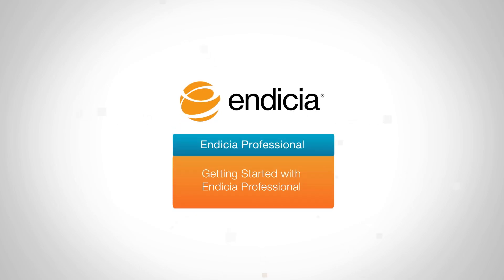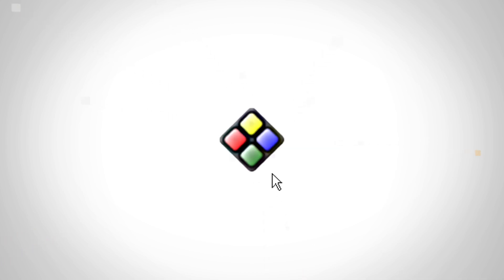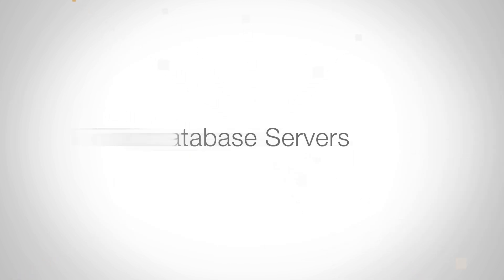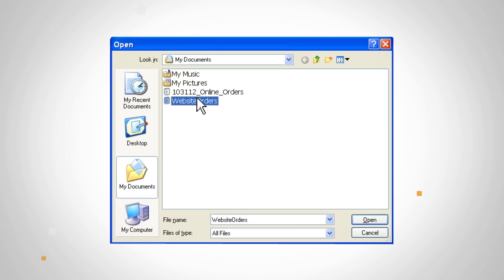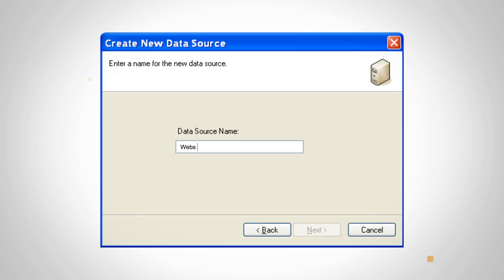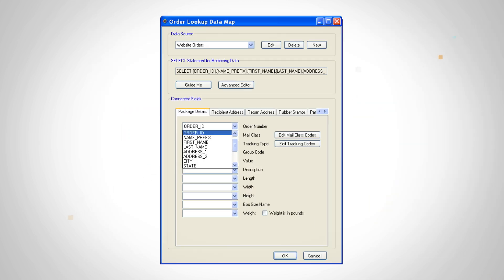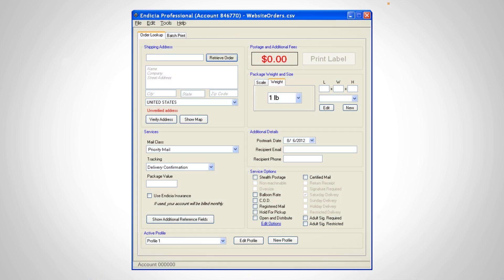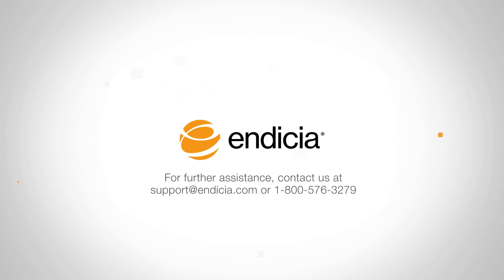Setting Up a Database Connection in Endicia Professional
Learn how to quickly and easily connect Endicia Professional with order information or other ODBC databases. Endicia Professional offers high volume warehouse shippers an advanced, feature-rich solutions that integrates USPS fulfillment into shipping operations.